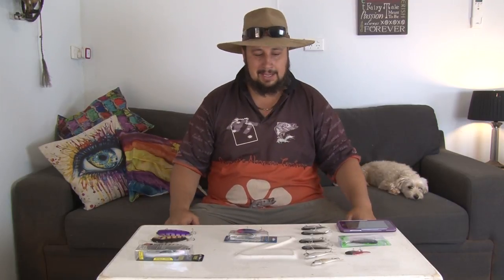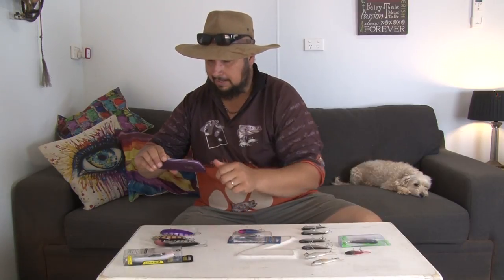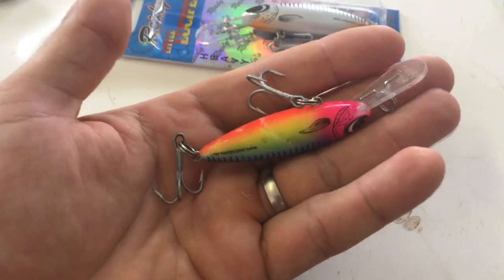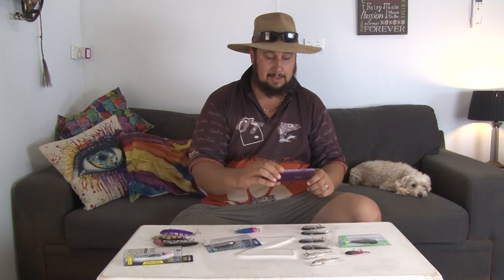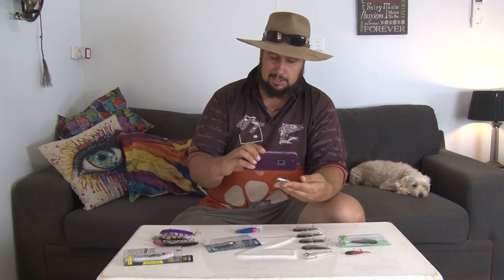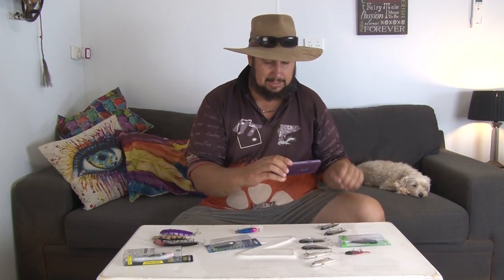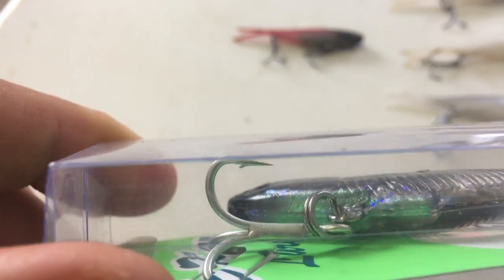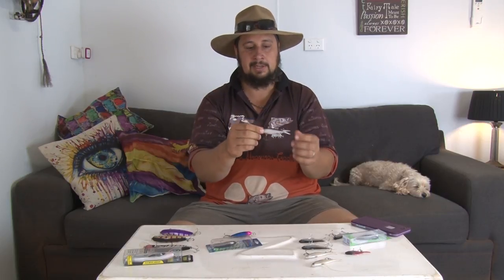Best Lures for Barramundi Fishing - NT Fishing Adventures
There are loads of lures out there for Barramundi fishing. Today I want to show you which I have had the best success with to catch Barramundi.

About me and my NT Fishing Adventures
See that big bloke in front of the camera? Yea, that's me. G’day folks, I’m Mikey Cunningham. I’m not only the bloke in front of the camera, I do all the work behind the camera too. I make fishing videos.

I live in Darwin in Australia's Northern Territory. Also known as the "Top End." A lot of my older videos are from the Gulf of Carpentaria, when I lived in a little fishing village called King Ash Bay Fishing Club. It's located on the banks of the McArthur River downstream from Borroloola in the Northern Territory. I still go back there a few times a year and make fishing videos of my fishing trips.

I enjoy filming and editing my fishing adventures. Sometimes it's not all about the fishing and catching fish. I try to make my fishing videos as entertaining as possible. Thank you to everyone who leaves me a comment and shares my stuff. You guys are awesome.

Even more stuff about me
- Mikey Cunningham Fishing (Previously NT Fishing Adventures) on Facebook - I am very active on Facebook.

- Mikey Cunningham Fishing (Previously NT Fishing Adventures) on Instagram - I try to upload unique content to Instagram. I hate it when people upload the same photo to all their social media accounts.

I hope you enjoy my fishing videos from Australia's Northern Territory (NT).